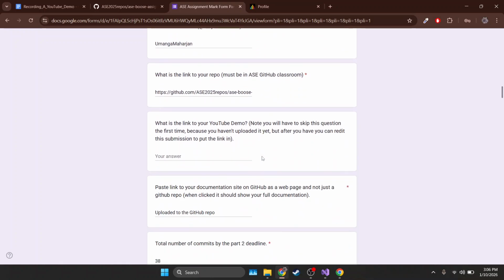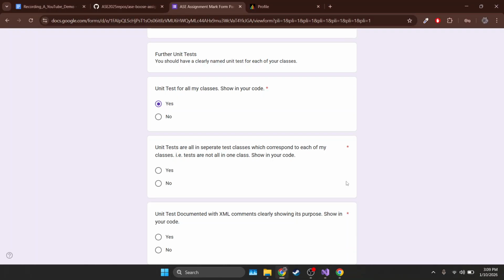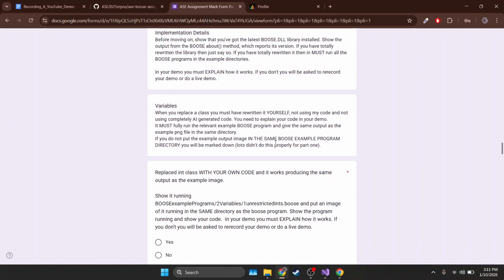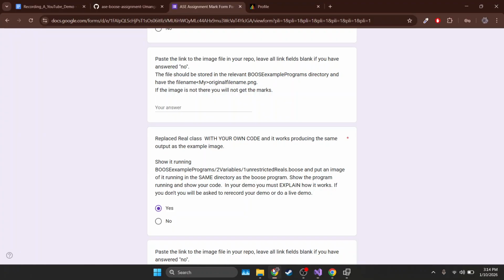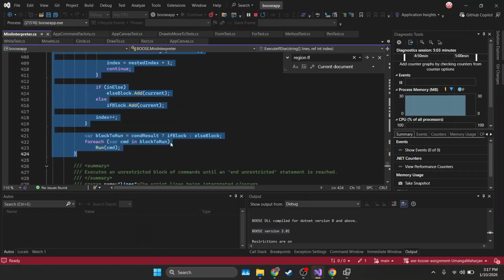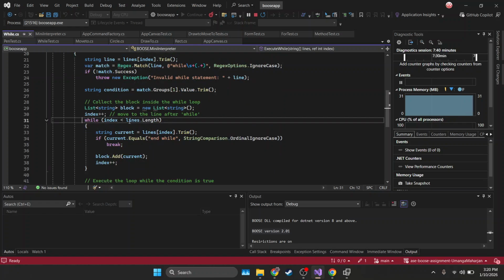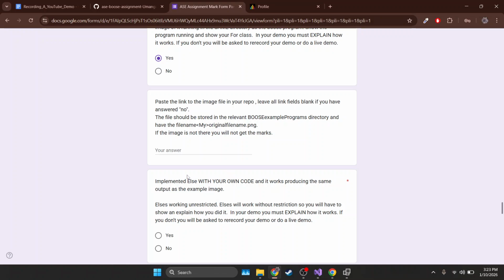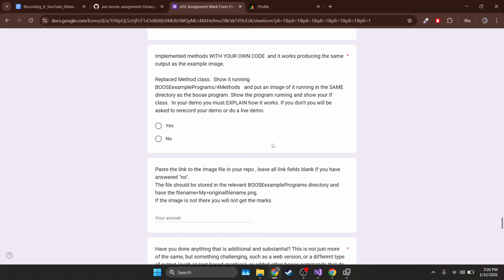ASE Component 2 Submission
0:00 Introduction
1:00 Use of Interfaces
2:10 Unit Tests
5:10 Design Patterns
6:05 Variables
11:45 If Loop
14:30 While Loop
15:50 For Loop
17:35 Else Loop
20:50 Ending